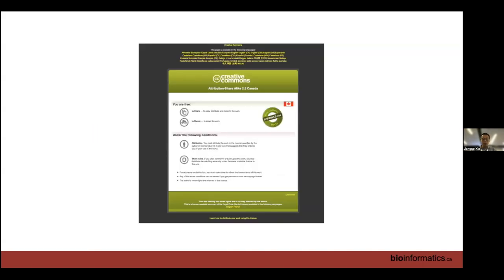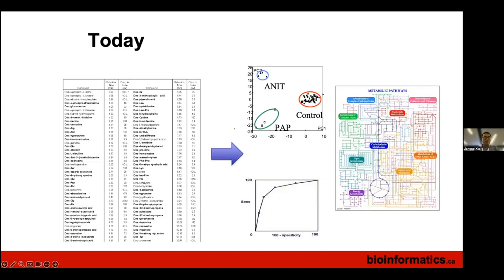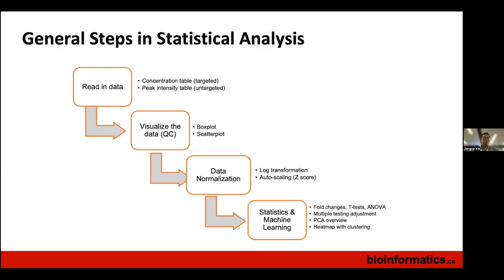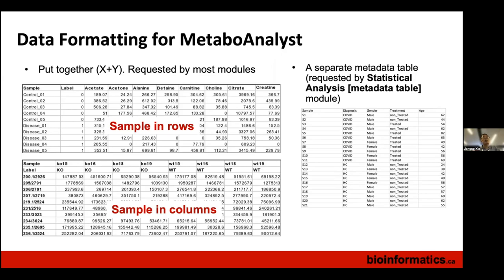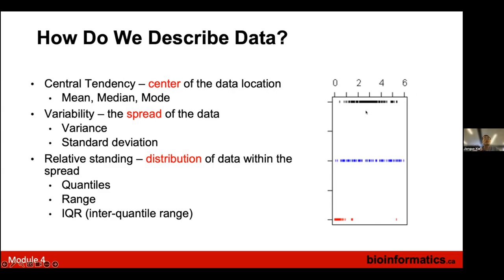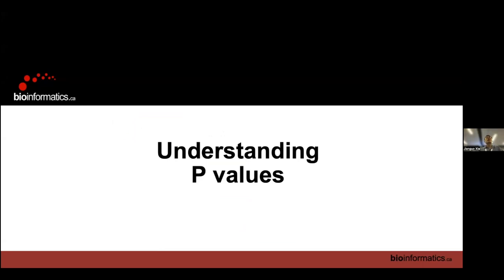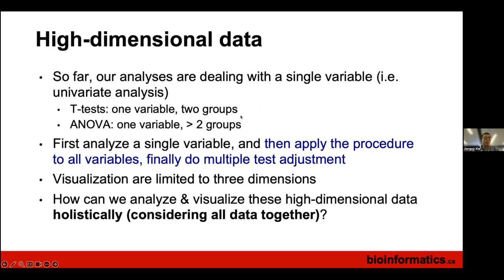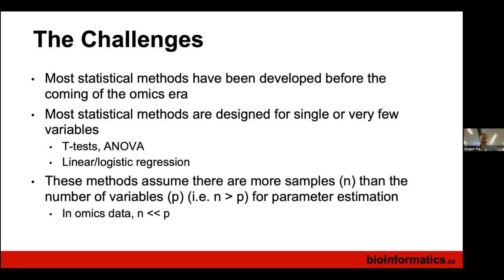Metabolomics Analysis 2023 | 05: Backgrounder in Omics Data Science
Canadian Bioinformatics Workshop series:
- Metabolomics Analysis
- Backgrounder in Omics Data Science (Jeff Xia)

Lecture slides and class materials for this workshop are available